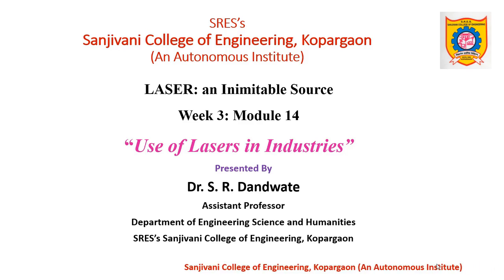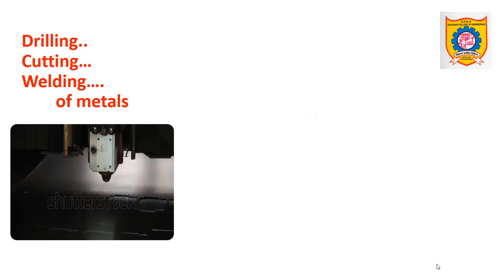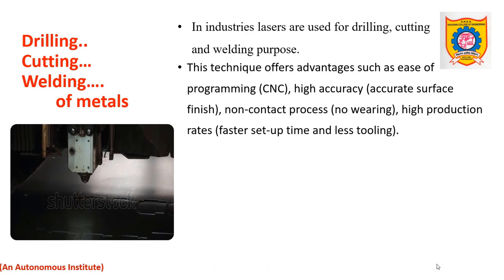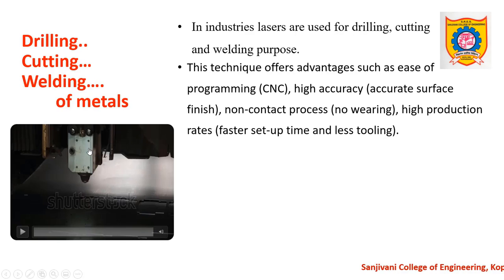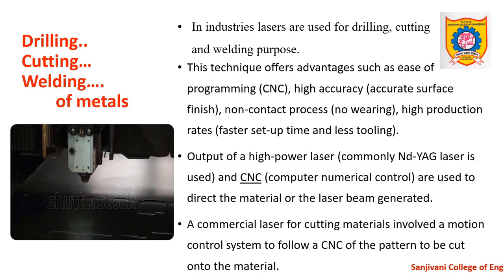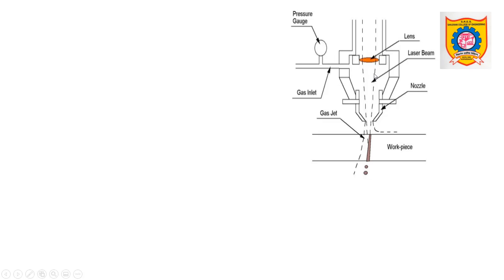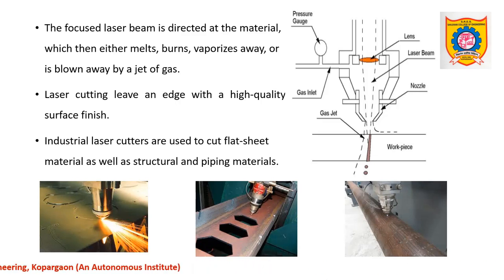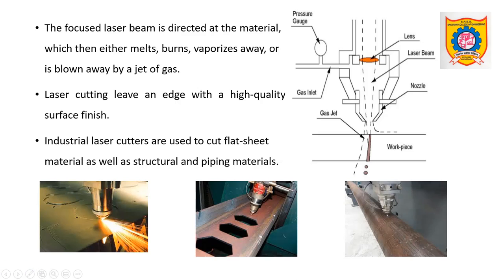4 Laser drilling and cutting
Industrial applications of Lasers